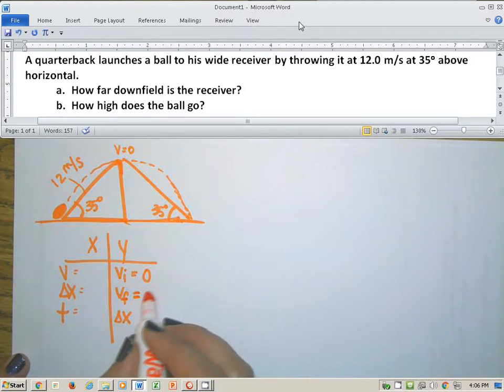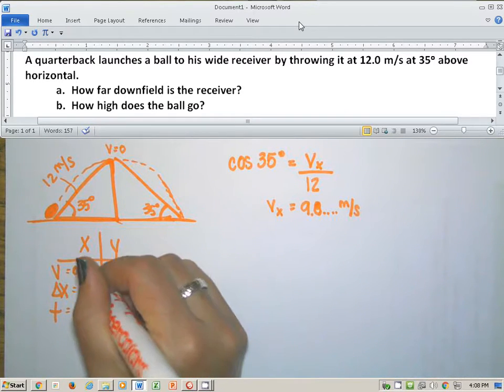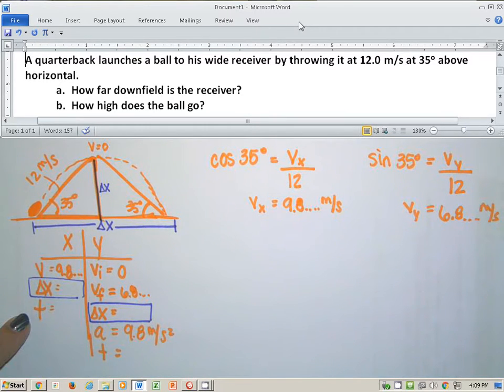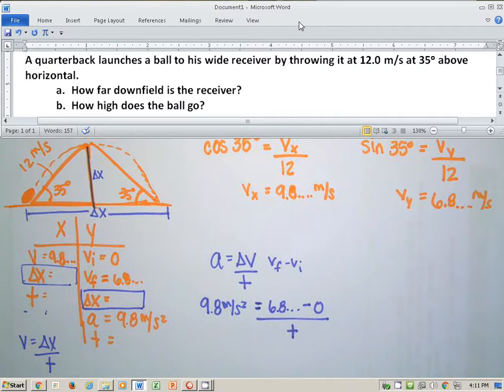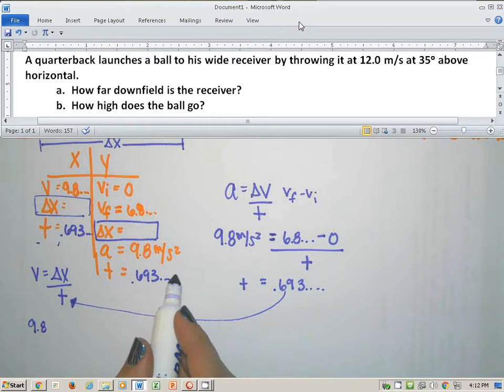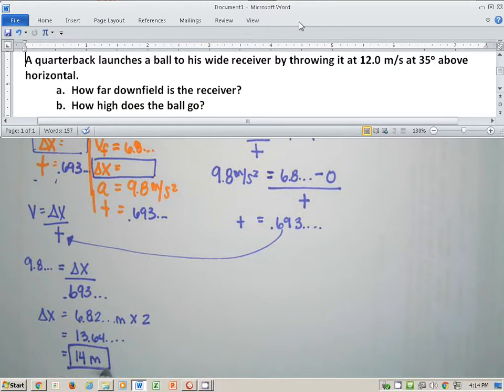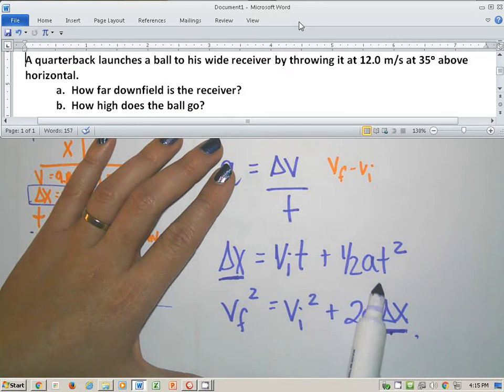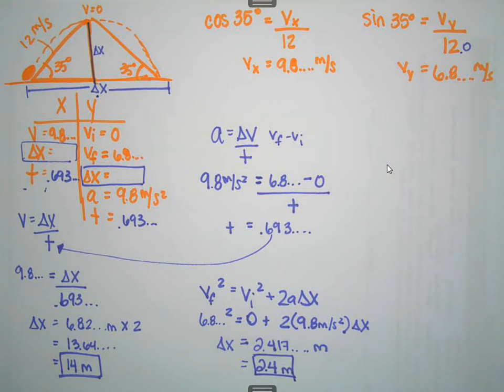projectiles type 2